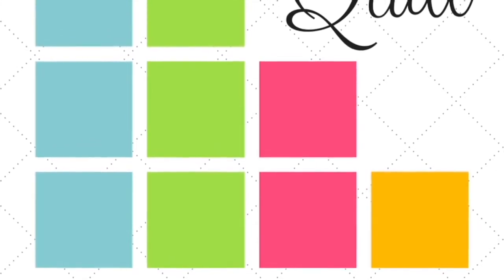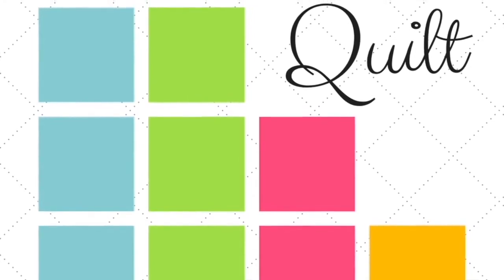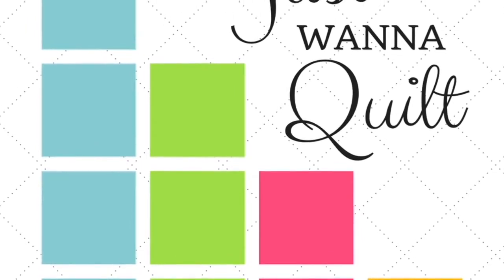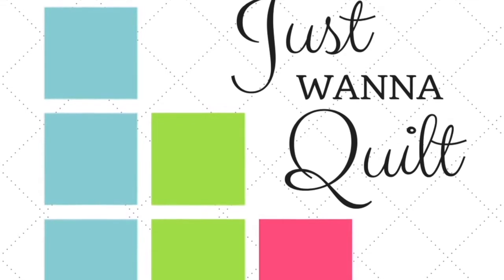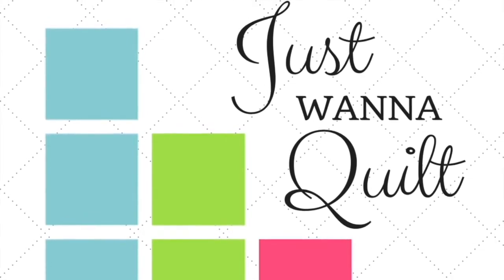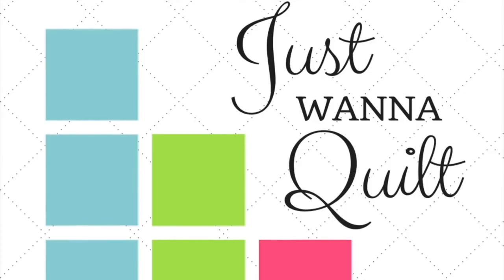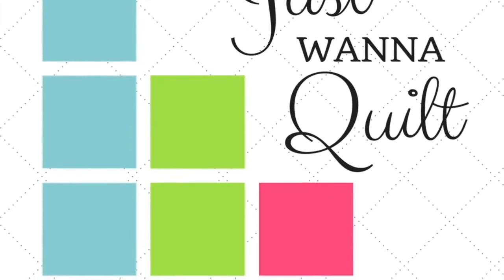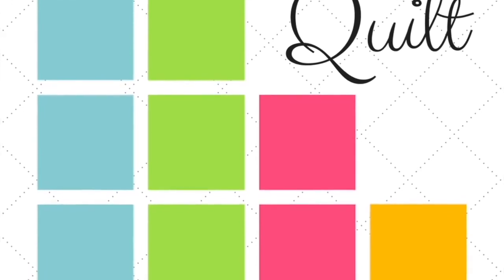Just Wanna Quilt- Gypsy Wife Strips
Following the order from Splish Splash Stash, we number and letter the strips from left to right. use the strip measurements from our schedule for each section to see measurement totals. Sections are numbered left to right starting at section 10, 9 and 8.